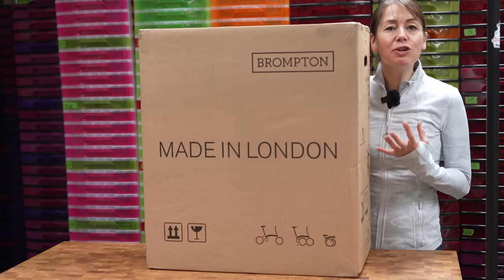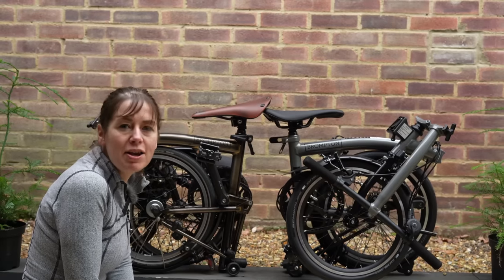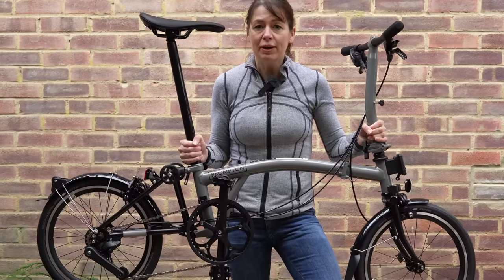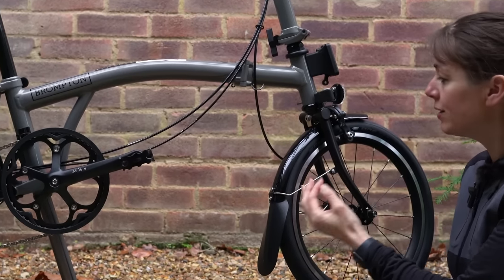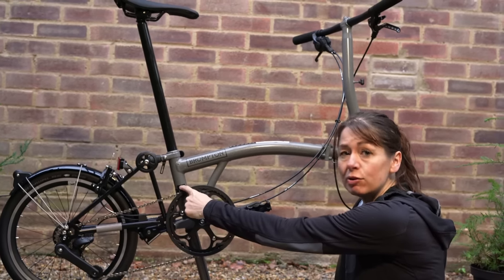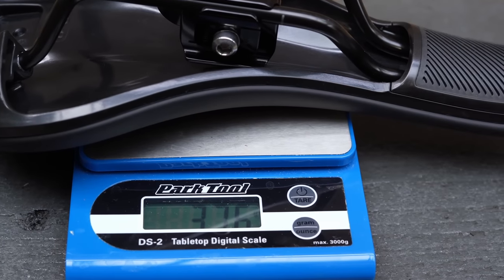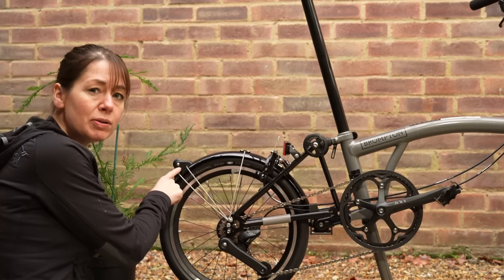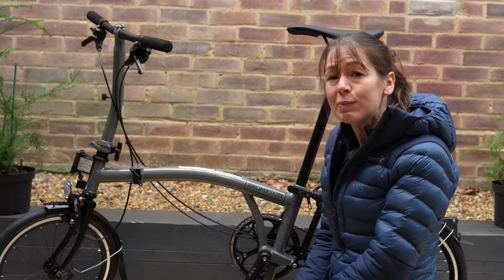New for 2022 - The Brompton P Line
Brompton have released the P Line (or Performance Line) bike for the 2022 range

This time it's not just colours or small changes
(It is available in storm grey or midnight black - both are a metallic finish)

It's almost like a new bike - here we run through all the details (unless we missed some!) - even the box is different

We were going to compare to a C Line (Core Line) bike - but there was so much different it seemed like it would be eating into valuable time to spend with this new bike!

There are so many changes we split the video into the following sections:

0:00 | Intro
0:24 | Our top 5 new features
3:42 | Teaser of all changes
4:00 | Run through of features
12:16 | End
12:36 | Outtakes

If we missed anything - please comment in the comments section

Handlebar grips:
Superlight foam 130mm lock-on - 42 g per pair

Handlebars:
They are black … like all of the extremities - it is effectively a Black Edition (of course the black makes it harder to film!)
Available in low (previously S-type) , mid (previously M-type) and high bars (previously H-type)

Gear shifter:
There is just the one shifter - on the left side
Because it’s a derailleur gear you should only change gear when pedaling

Headset:
Superlight - black aluminium

Front carrier block:
It uses the standard Brompton front carrier block - not standard by default on the P Line

Front Forks
These are standard Ti forks - as used on the CHPT3 - painted black

Front mudguard:
New design and new stays

Front Wheel:
All new 20 spoke wheel with thinner rim profile
Bolt through axle

Tyres:
Schwalbe one Black
Also available with the Continental Contact Urban - our current favourite

Hinge clamps:
New (as used on the CHPT3) aluminium - black

New Chain catcher on main frame

Saddle:
Superlight saddle with chromoly rails, carbon reinforced base and lightweight padding. Includes integrated carry handle and light mount.

Pentaclip:
New and now compatible with carbon rails
Carbon long lips
Others short lips

Lower stop disk is now a lower stop device - with integrated cable guide

Seatpost clamp - now aluminium - black

Rear frame clip - now aluminium - black

Suspension block - new - and a new shape

New roller wheels

Rear mudguards are new with new stays and a new roller wheel - for better rolling when folded

Rear wheel:
All new 28 spoke rear wheel, with new rim profile
New hub

Gearing
4 Sprockets
Gearing 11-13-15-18 Tooth this give a 163% range

Chain
10 speed hollow pin chain

New chain tensioner / derailleur (replacing the chain pusher)

Video equipment: (for our ref)
Sony A7C camera
50mm lens
Sony wireless microphone